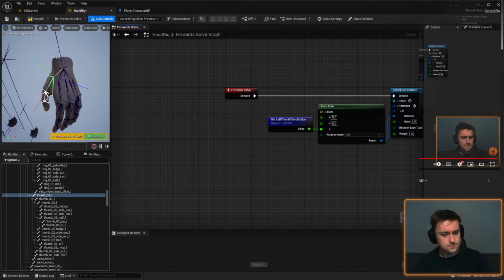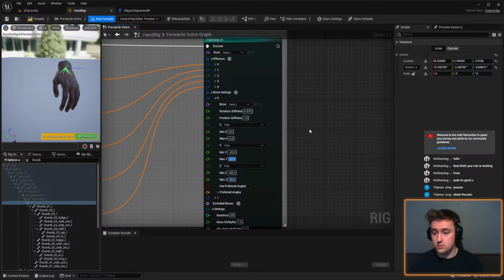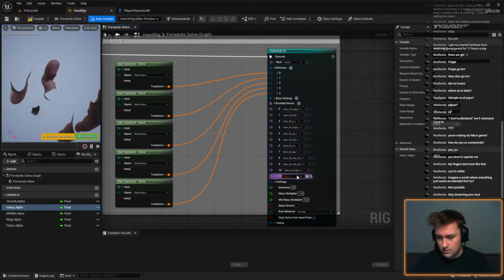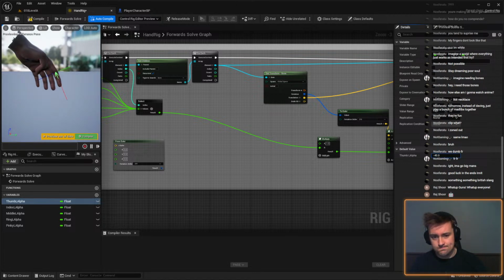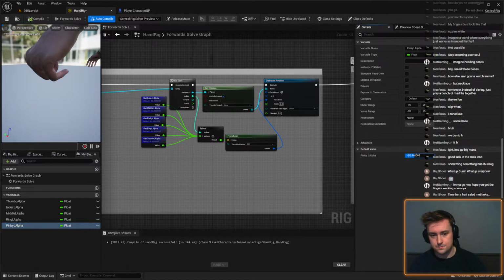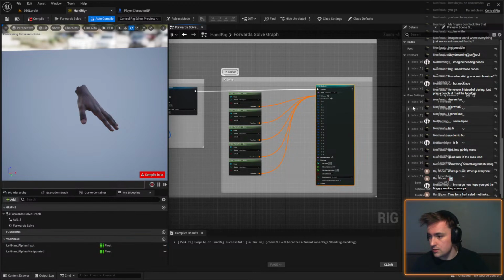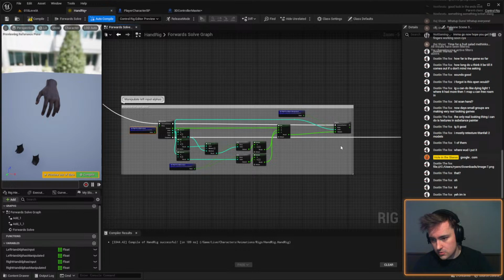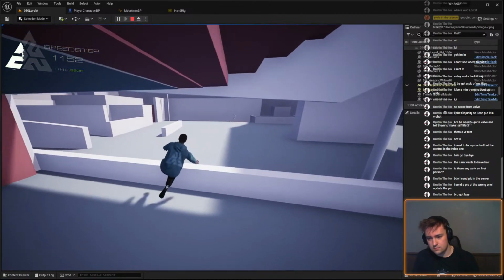STORROR PARKOUR PRO | Dev Stream #150 - Finger Poses!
To find out more about the game and how to become a backer and play the dev versions, check out the link above!